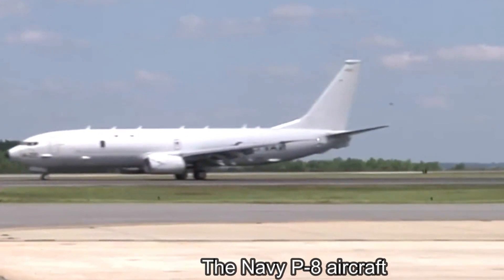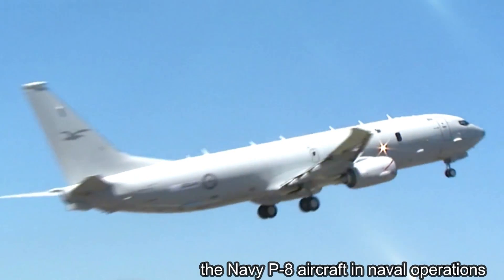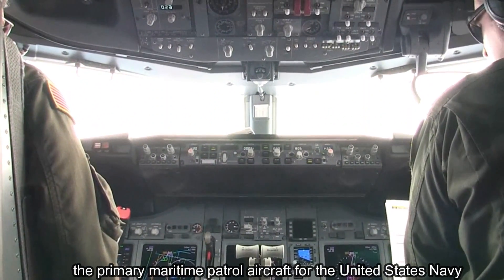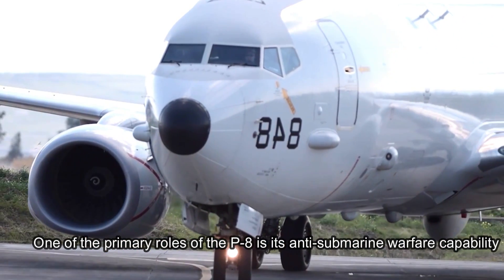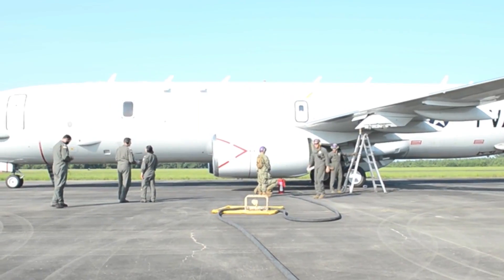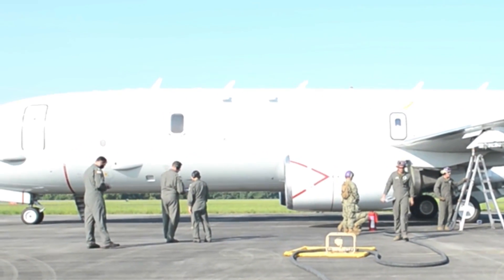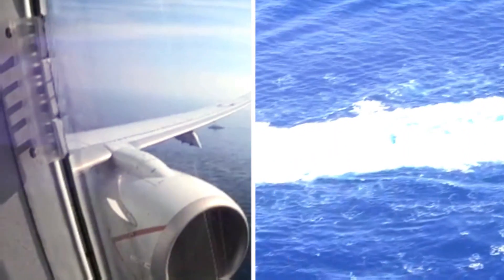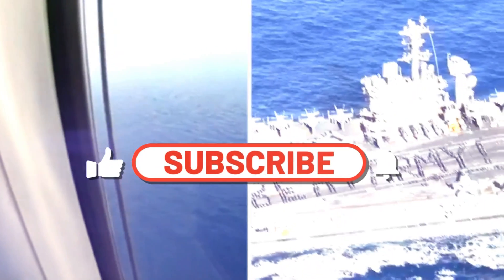Finally! Navy's P-8 Aircraft Launches! After New Upgrade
The Navy P-8 aircraft, also known as the Boeing P-8 Poseidon, is a highly advanced and versatile maritime patrol and reconnaissance aircraft used by several naval forces worldwide. Derived from the Boeing 737-800 commercial aircraft, the P-8 Poseidon has been specially modified and equipped to carry out a wide range of missions, primarily focused on maritime surveillance, anti-submarine warfare (ASW), and anti-surface warfare (ASuW). In this article, we will delve into the capabilities and significance of the Navy P-8 aircraft in naval operations
The development of the P-8 Poseidon stemmed from the need to replace the aging Lockheed P-3 Orion, which had been the backbone of many naval aviation forces since the 1960s. In response to this requirement, Boeing proposed a modern and cost-effective solution based on their successful 737 commercial airliner.
The P-8 Poseidon first took flight in 2009 and has since become the primary maritime patrol aircraft for the United States Navy and other allied nations. Its adaptability and advanced sensor suite make it an invaluable asset for conducting a wide range of missions across vast oceanic expanses. The P-8 is equipped with state-of-the-art sensors and surveillance systems, including advanced radar, electro-optical and infrared (EO/IR) cameras, and electronic support measures (ESM) that enable it to detect and track surface vessels and submarines over vast areas.
    One of the primary roles of the P-8 is its anti-submarine warfare capability. It can carry a variety of sonobuoys, which are expendable acoustic sensors dropped into the water to detect and track submarines. Additionally, it can deploy torpedoes to neutralize potential submarine threats. The P-8 can engage surface threats using a combination of long-range anti-ship missiles, such as the AGM-84 Harpoon, and other precision-guided munitions.
    The aircraft is equipped with secure communication systems, enabling seamless integration with other maritime and aerial assets, enhancing its role in joint operations.The P-8 can be utilized for search and rescue missions, thanks to its endurance, range, and ability to maintain constant surveillance over areas in distress. Intelligence, Surveillance, and Reconnaissance (ISR): Its versatile sensor suite allows the P-8 to gather critical intelligence by monitoring and analyzing activities of interest.
The Navy P-8 aircraft plays a crucial role in ensuring maritime security and dominance. By patrolling and monitoring strategic waterways, exclusive economic zones (EEZs), and other sensitive maritime regions, it helps detect and deter illegal activities, including piracy, drug trafficking, and smuggling. Moreover, the P-8's ability to gather real-time intelligence and track submarine movements is essential for submarine warfare operations.The aircraft's effectiveness has been proven in numerous international operations, including counter-piracy efforts off the coast of Somalia and anti-submarine patrols in the Arctic and Indo-Pacific regions.
The Navy P-8 aircraft, with its exceptional range, endurance, and advanced sensor capabilities, has become a linchpin in modern maritime patrol and reconnaissance operations. Its versatility and ability to adapt to different mission profiles make it an indispensable asset for naval forces worldwide. As technology continues to evolve, the P-8 Poseidon is expected to remain a vital component of naval aviation, safeguarding maritime interests and maintaining security on the high seas.